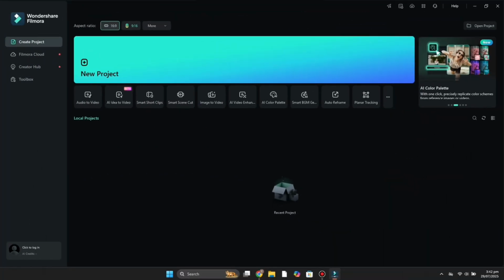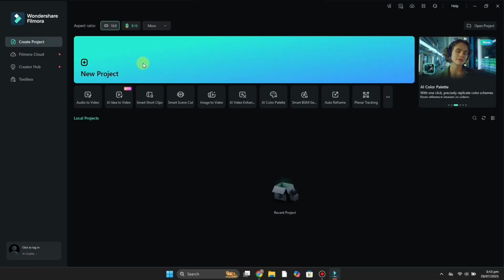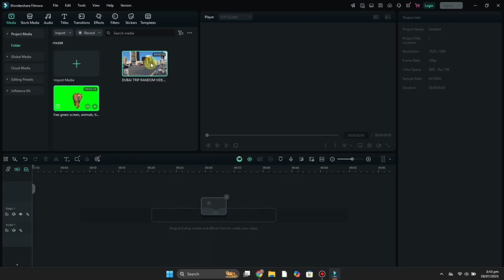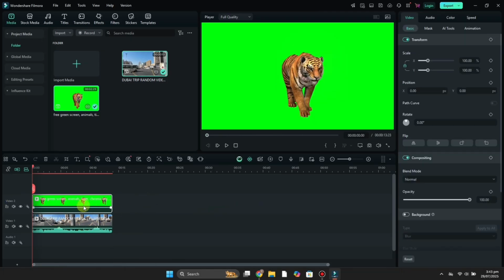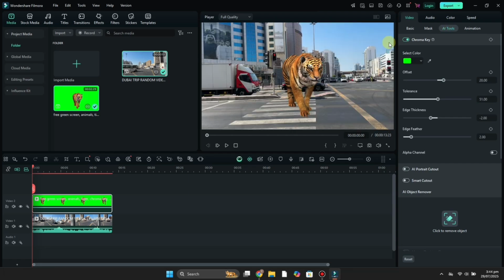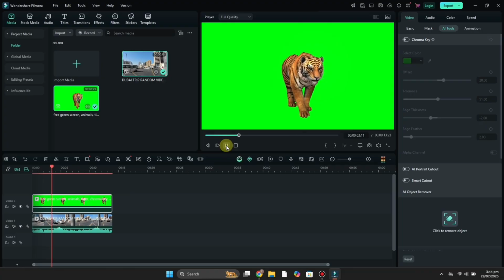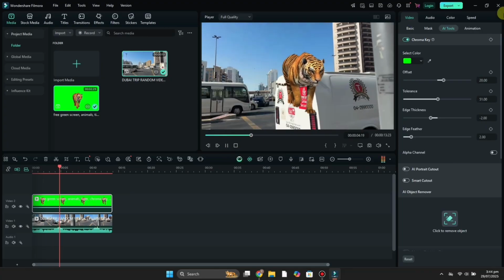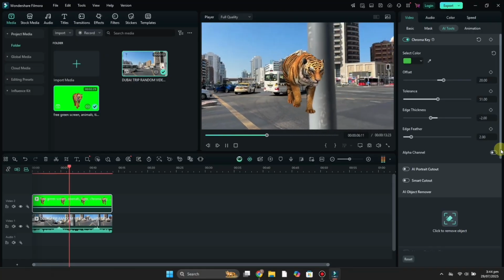How To Remove Green Screen In Filmora (Fast & Easy!)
How To Remove Green Screen In Filmora